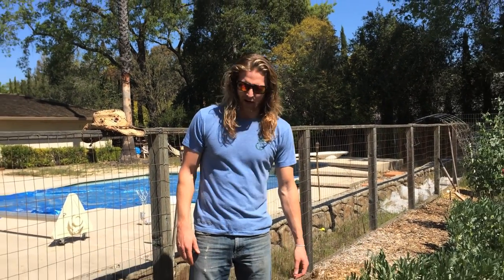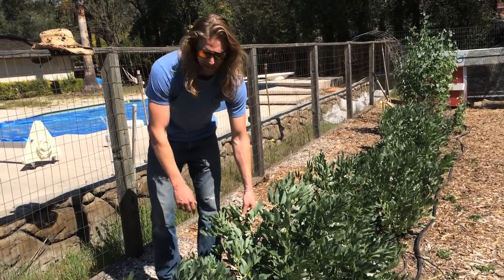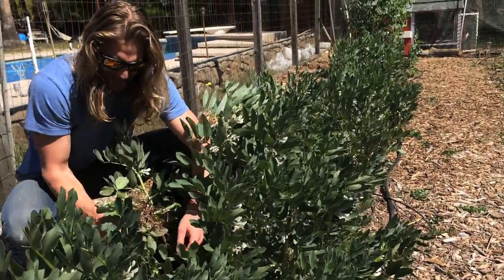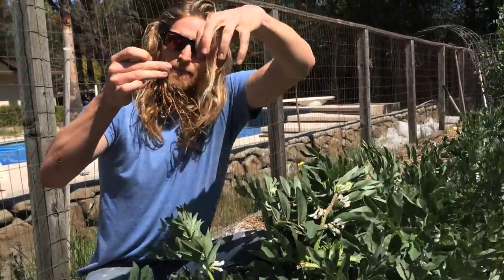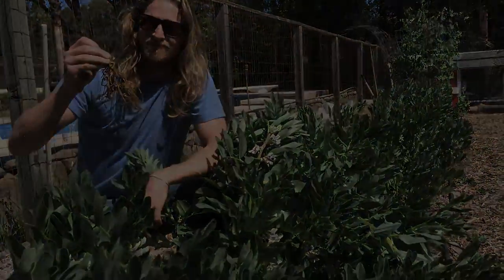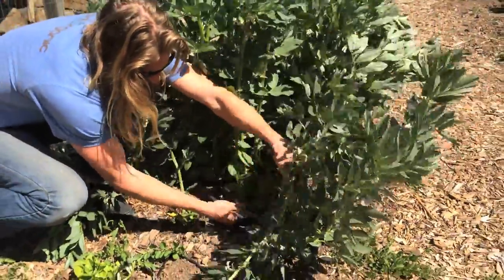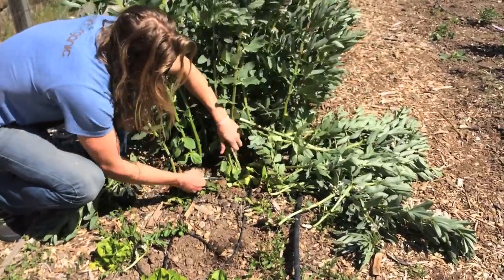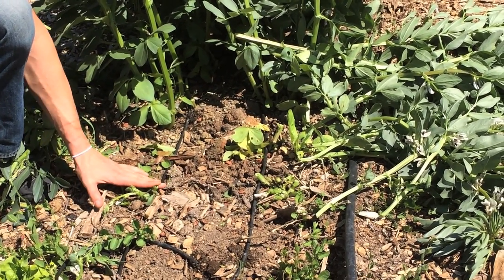Fava Bean Blog final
Learn how to use Fava Beans as a winter cover crop in this video from StartOrganic